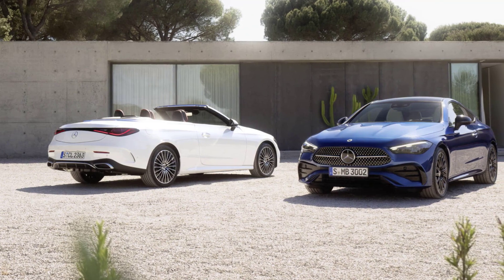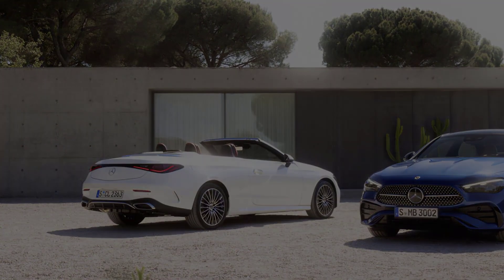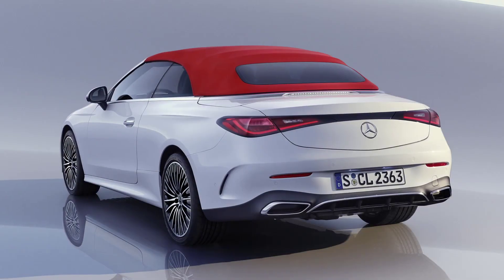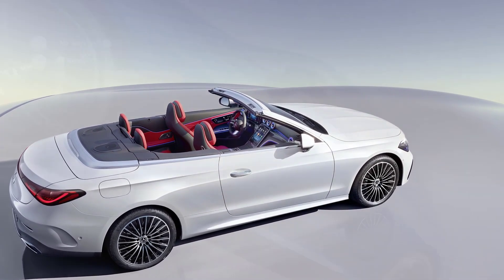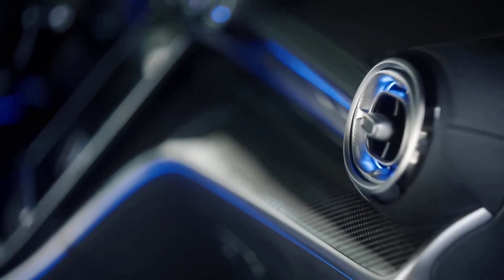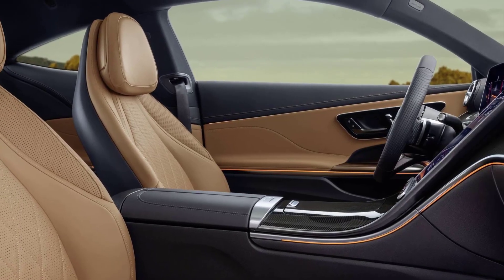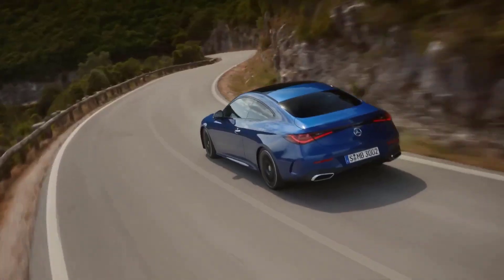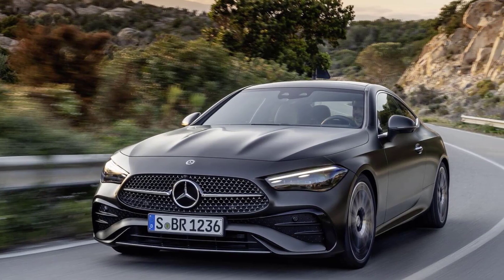2024 Mercedes-Benz CLE Coupe & Cabriolet: A Perfect Blend of Elegance and Power!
"Discover the all-new 2024 Mercedes-Benz CLE Coupe and Cabriolet in this detailed review. We explore the design, performance, and advanced features that make these models stand out. Whether you're drawn to the sleek coupe or the open-top freedom of the cabriolet, the CLE offers something for every luxury car enthusiast. Join us as we dive into the driving experience, technology highlights, and what sets the CLE apart in the competitive luxury segment. Don't miss out on this comprehensive overview of Mercedes-Benz's latest masterpiece!"